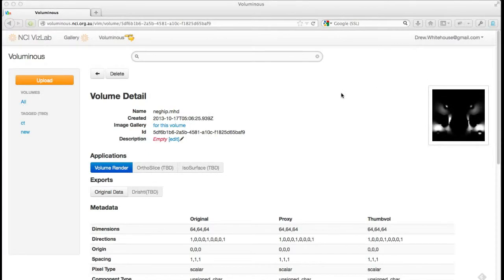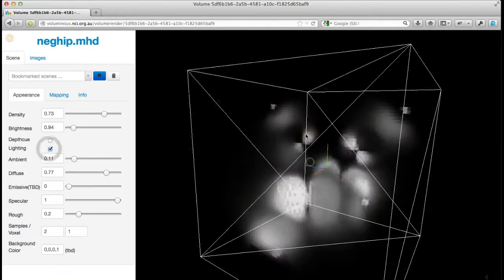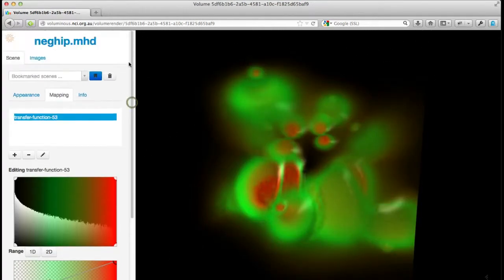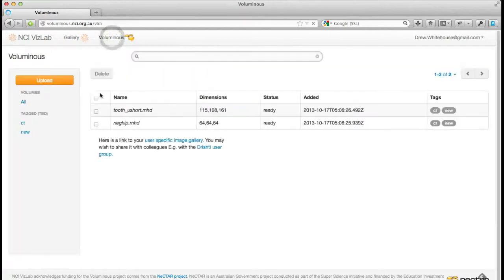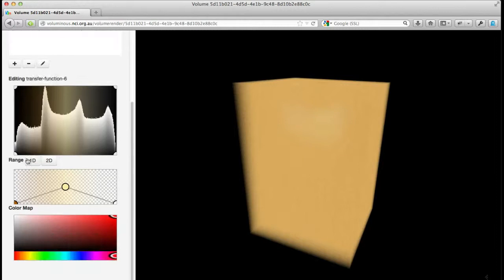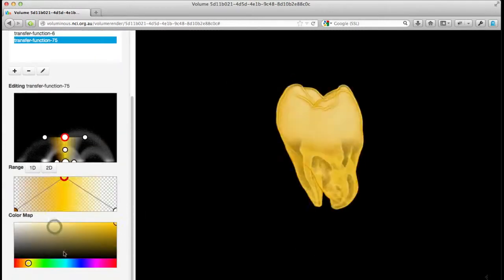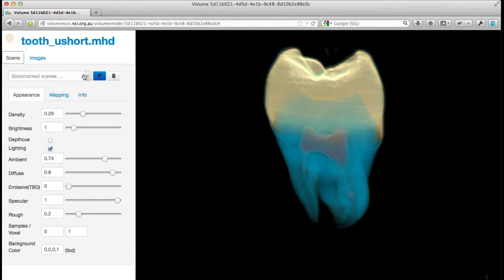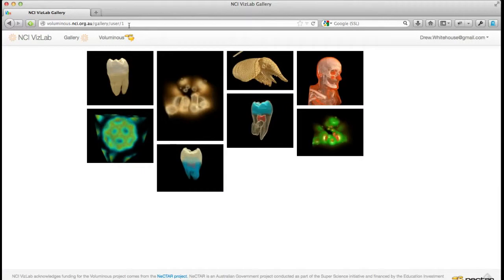02 Introduction To Voluminous